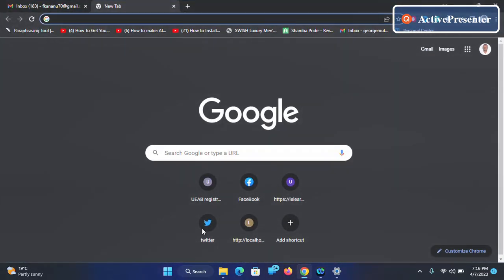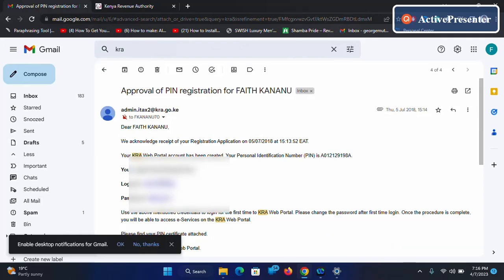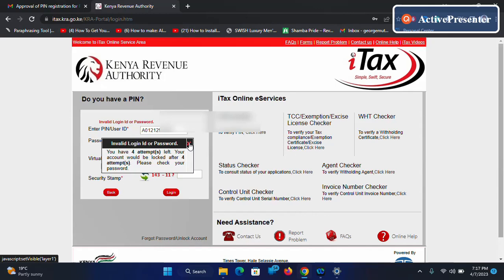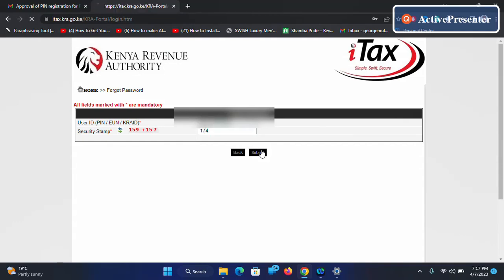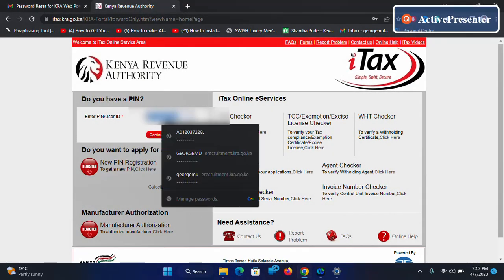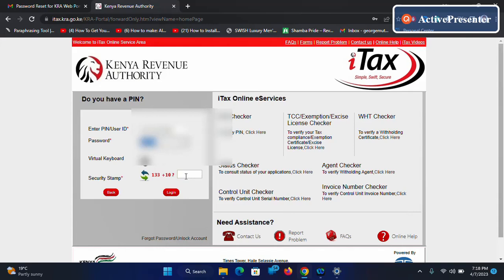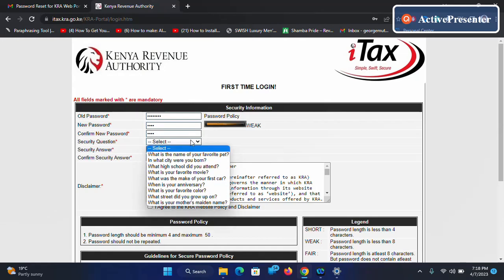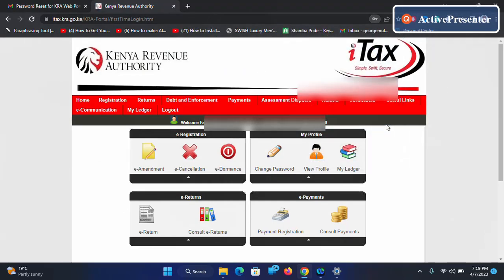How To Reset Forgotten KRA Password on KRA iTax Portal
Hello and welcome  Gtech Solutions Ke YouTube channel,  I'm George Mutembei and am a Software Engineer from Kenya.
At Gtech Solutions Ke we do all Tech video that are meant to educate each and every one of us in the tech world.
We publish video regularly on our channel showing you how to solve several problems and also teaching tutorials on IT.